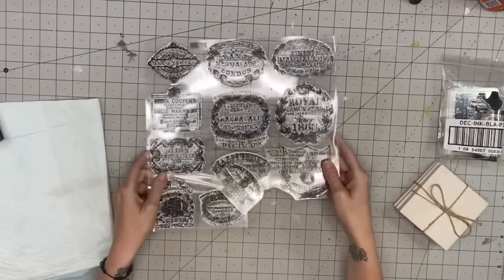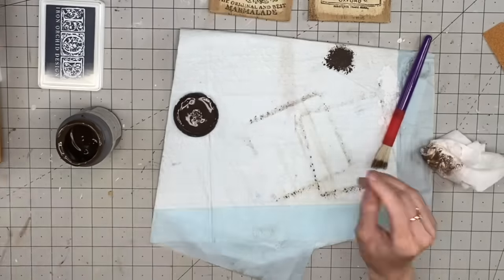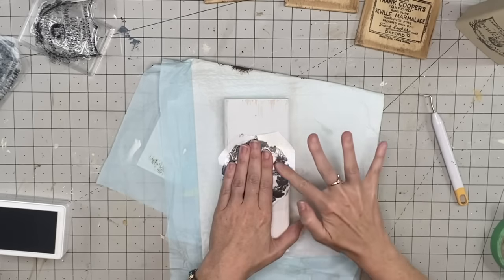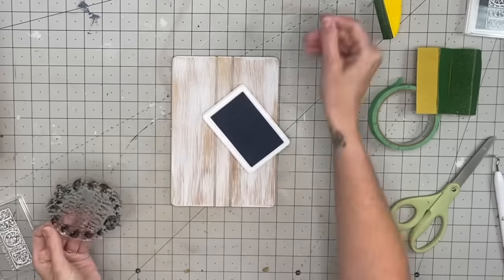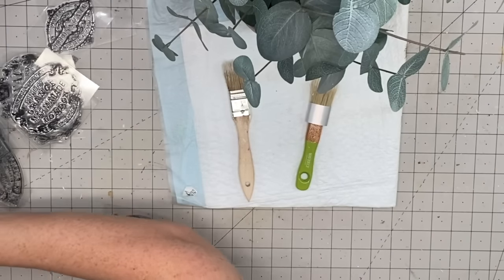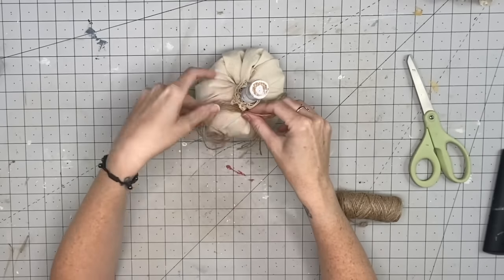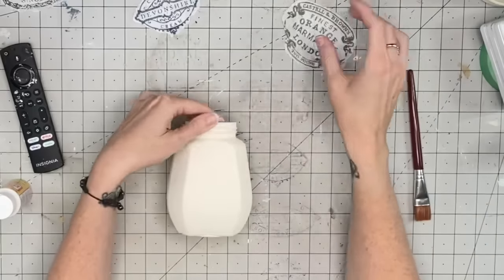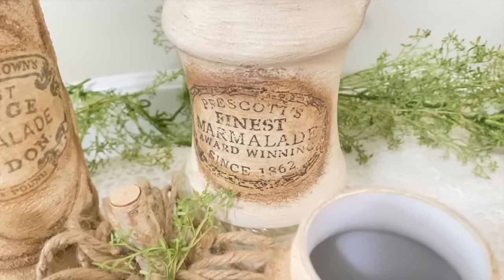IOD CROCKERY STAMP DIYS | SHABBY CHIC PUMPKIN DIYS | FALL SHABBY CHIC DIYS | DIY RISERS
Hello and happy Saturday! Today I am so excited to show you all the diys you can create using these IOD crockery stamps! Seriously y'all the possibilities are absolutely endless! So grab your cup of coffee or whatever it is you're drinking today and let's get on with this awesome video!

Make sure to checkout Vonda's website for IOD stamps and so much more!
** I used the Crockery Stamps in this video along with ink colors black, stone gray, and china blue